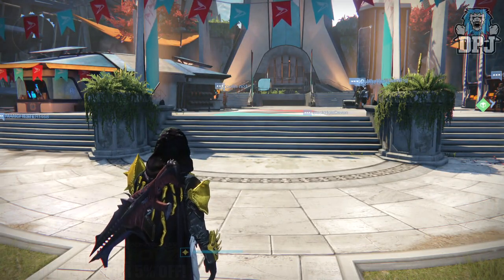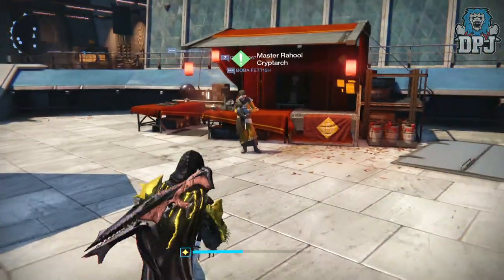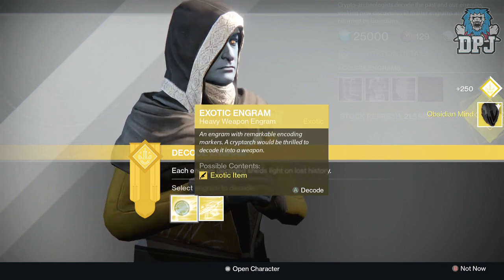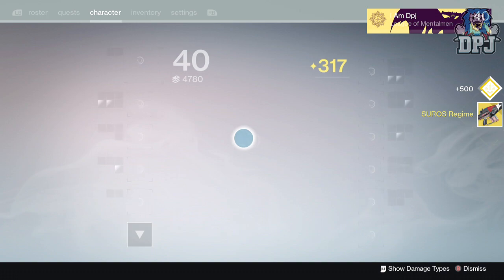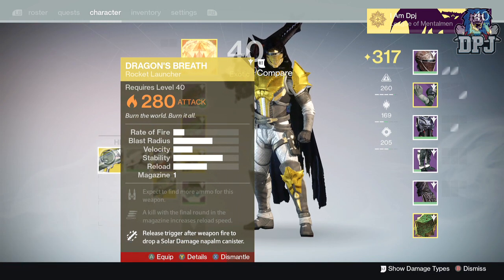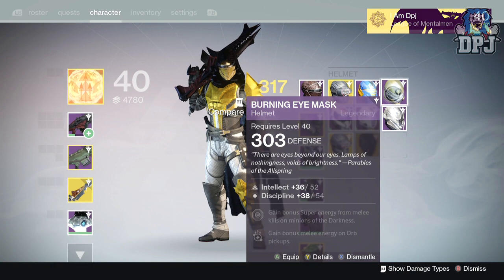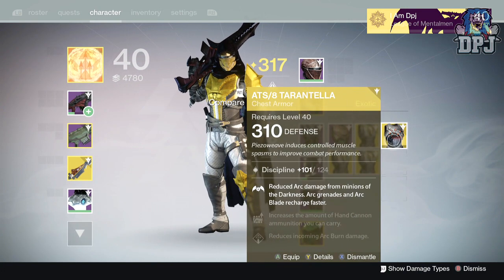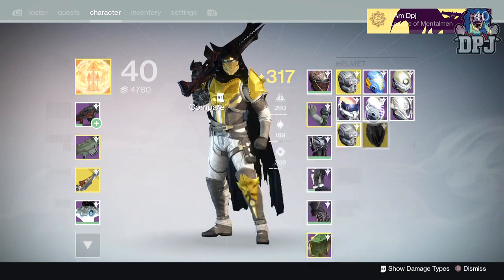Destiny: Opening EXOTIC Engrams - Decrypting Exotics